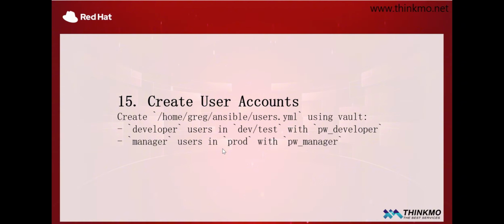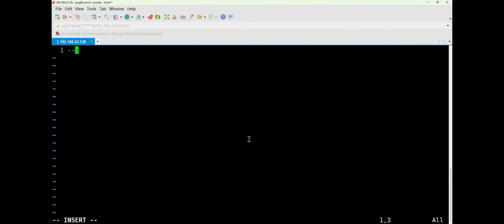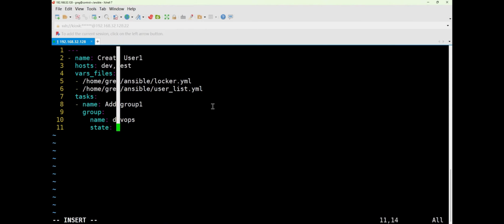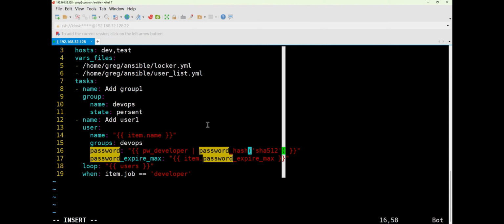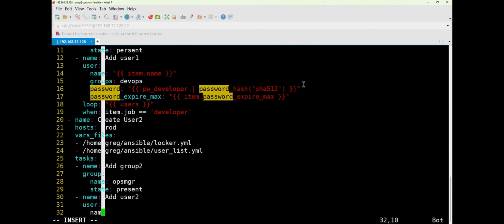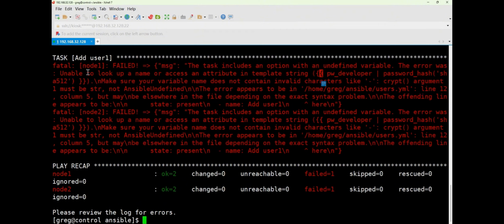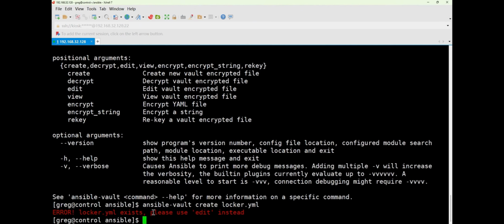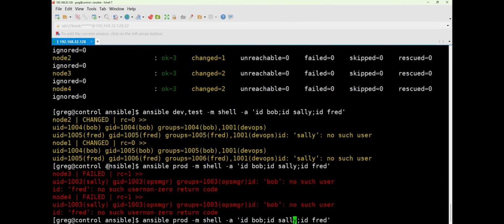Episode 16 |Free Dumps of RHCE EX294 Exam Dumps | New updates Free dumps